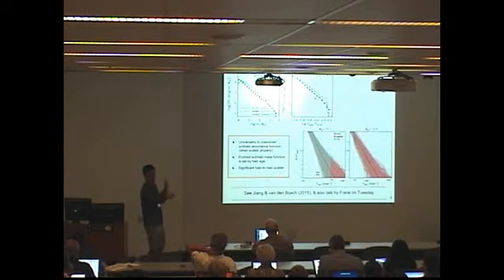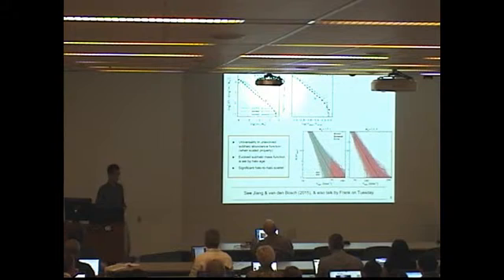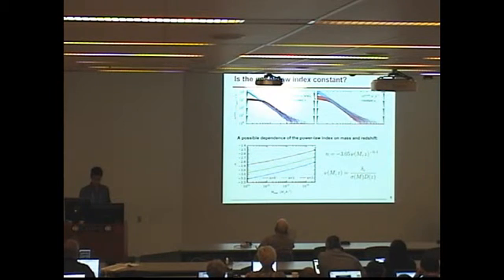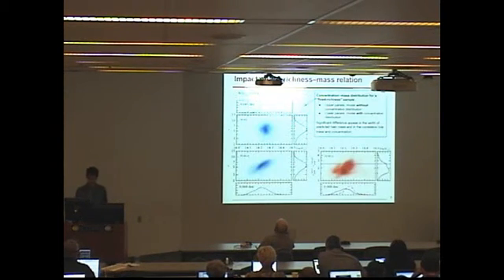Modeling the Abundance Function of Subhalos and Satellites - Yao-Yuan Mao